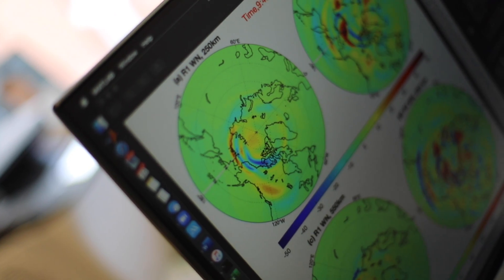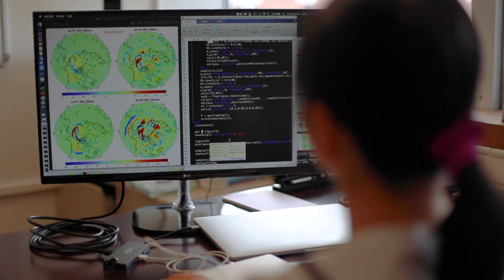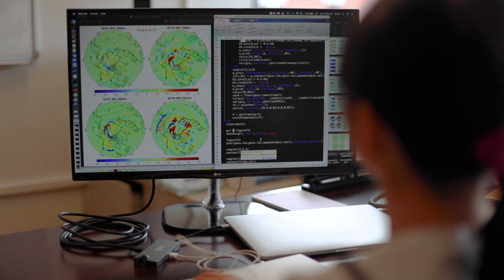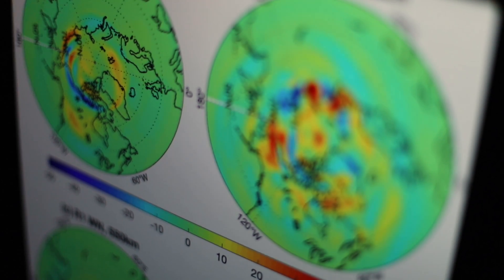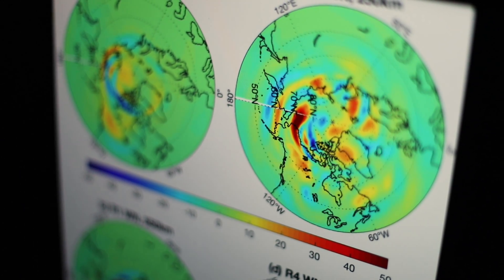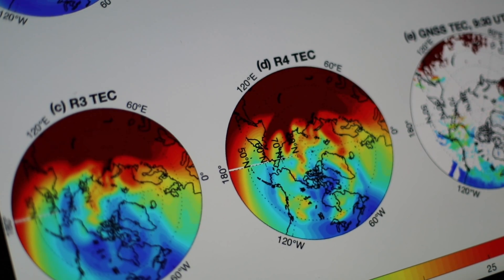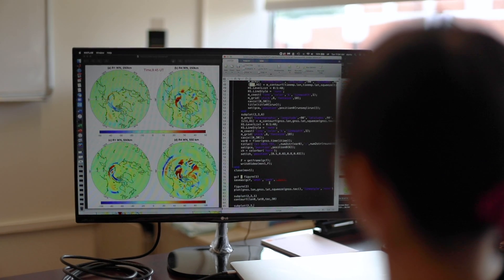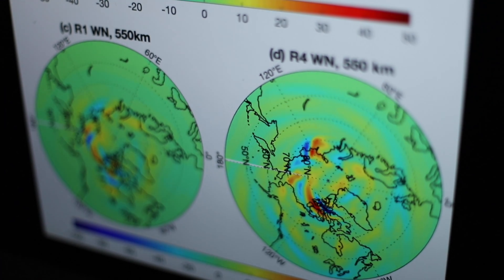NSF Grant to research space weather